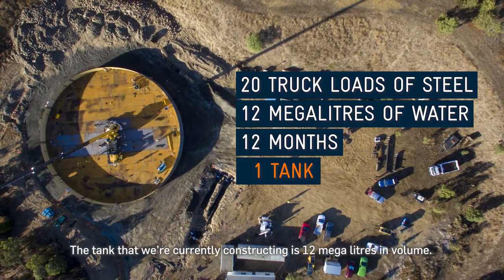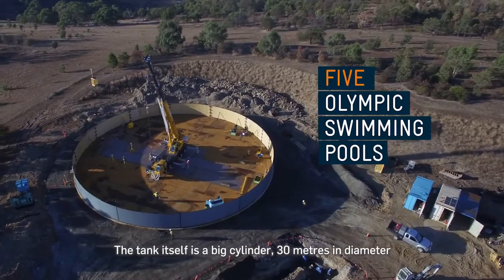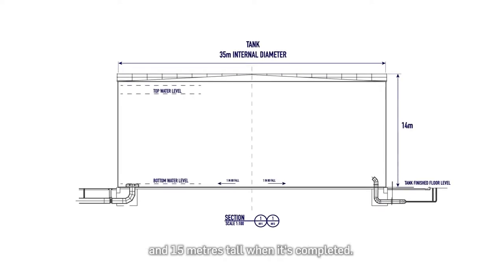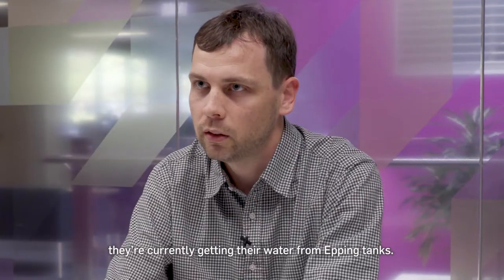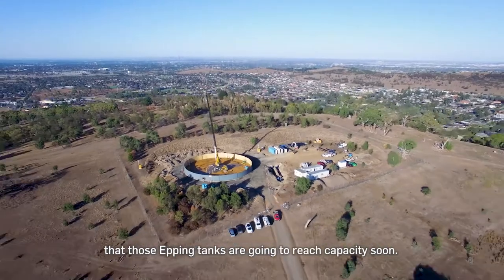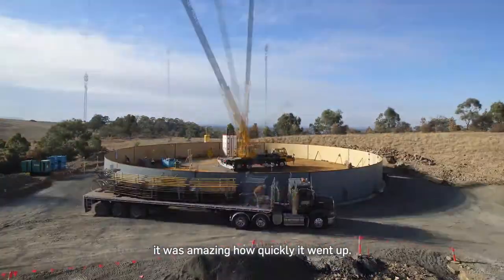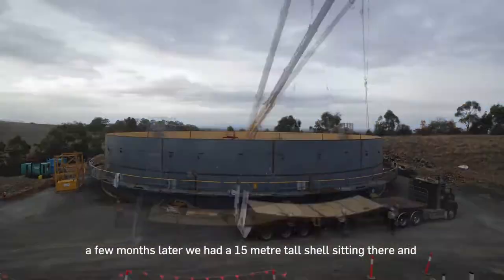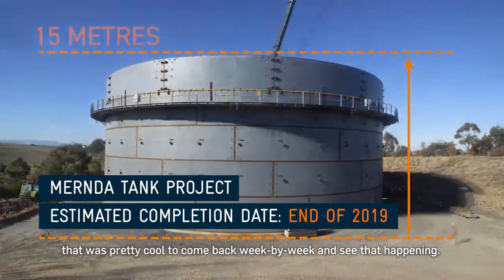Construction time lapse - Yarra Valley Water - Mernda Tank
Long term time lapse camera capturing the construction of the Yarra Valley Water Mernda water tank. Drone video and corporate interview ties this great project together.